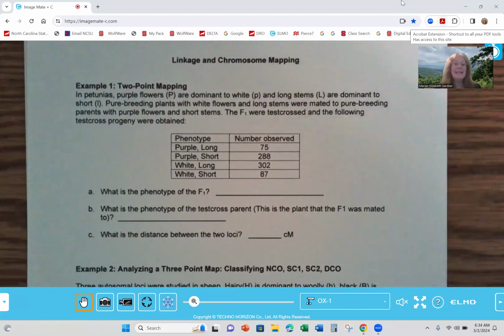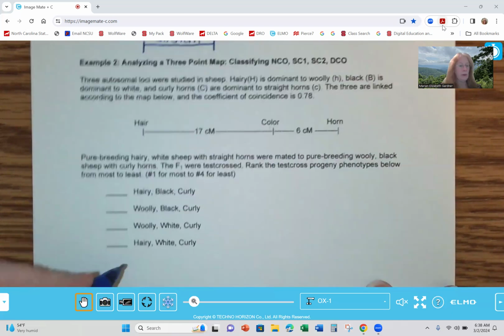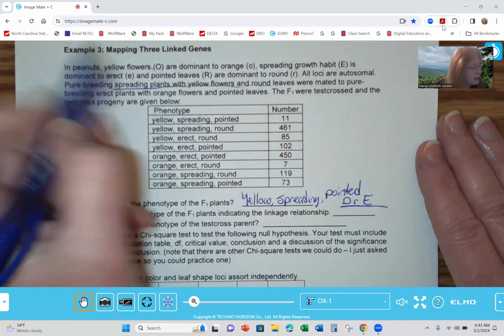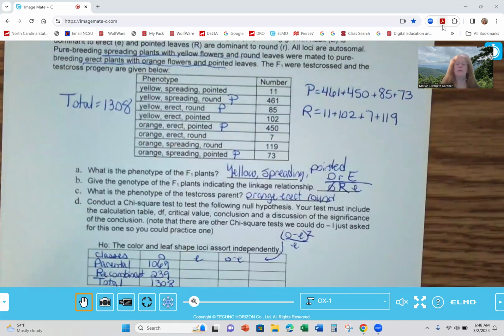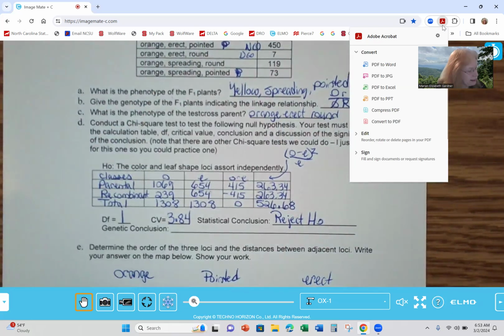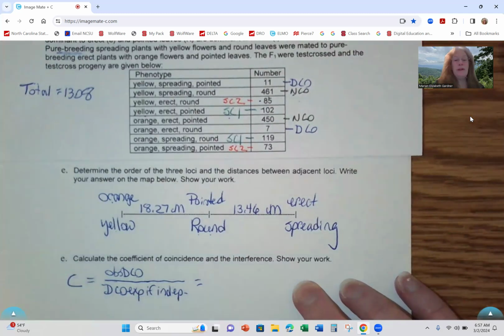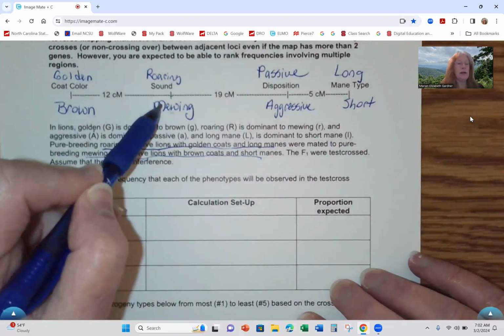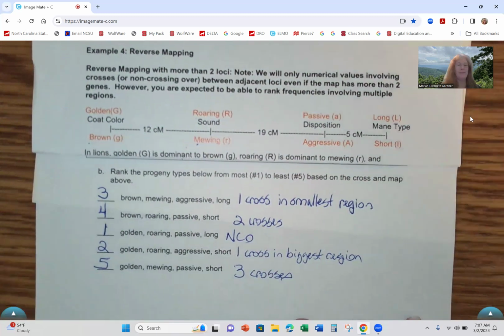Linkage and Chromosome Mapping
This video discusses basic concepts of genetic linkage and chromosome mapping.